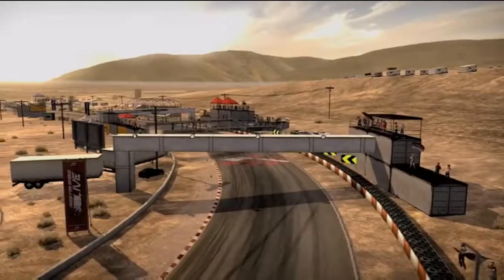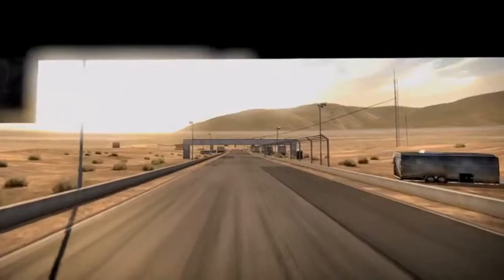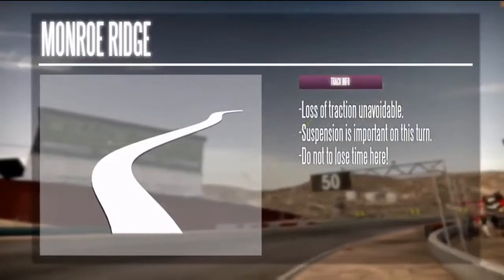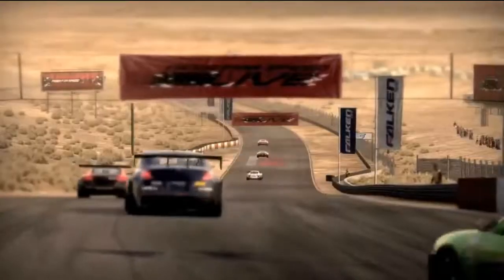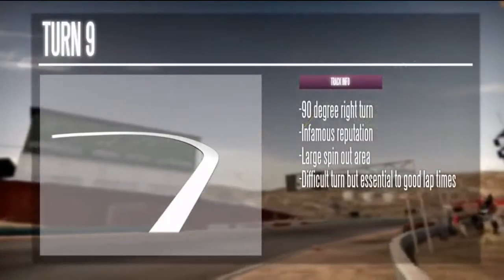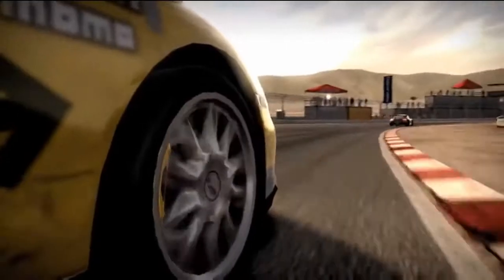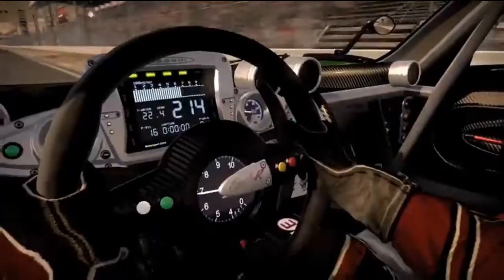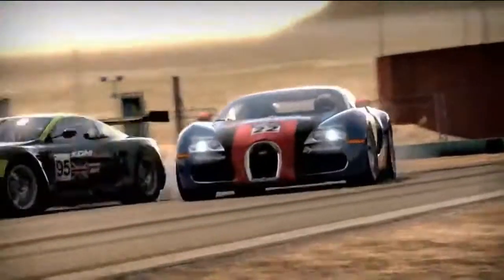Need for Speed Shift - Willow Springs Trailer ✅ ⭐ 🎧 🎮